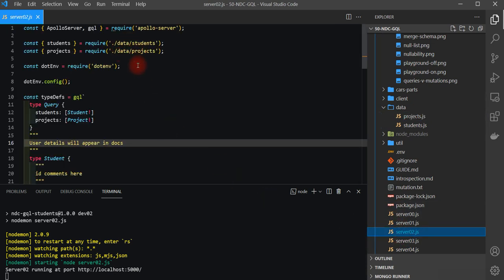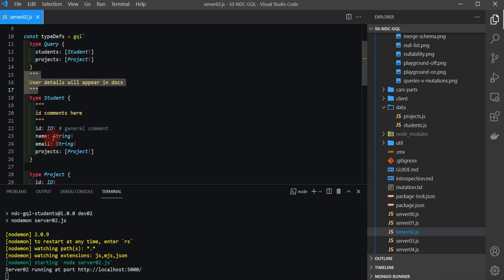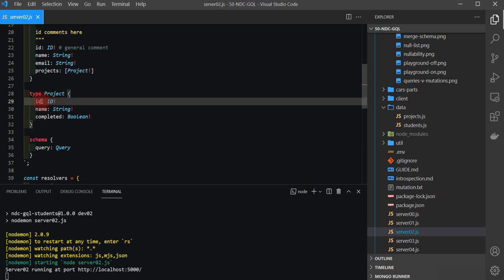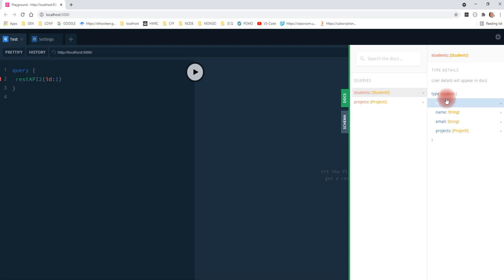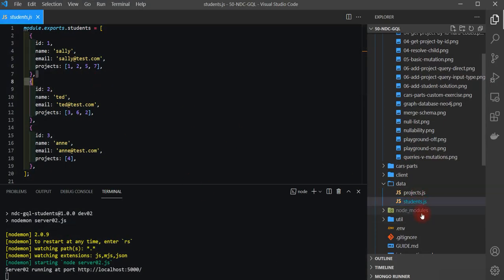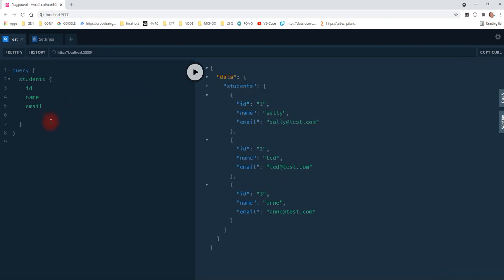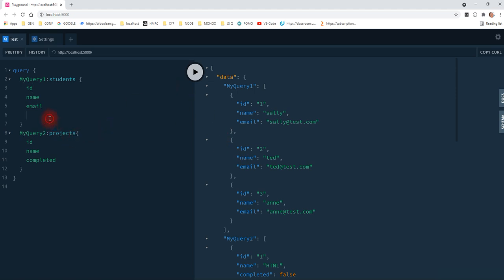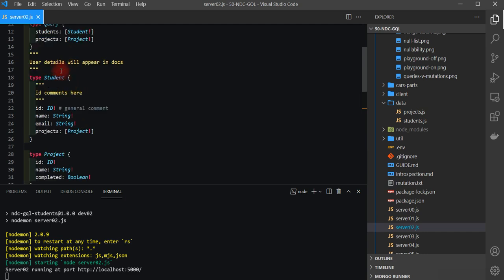02 COURSES-01-SERVER02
02 COURSES-01-SERVER02